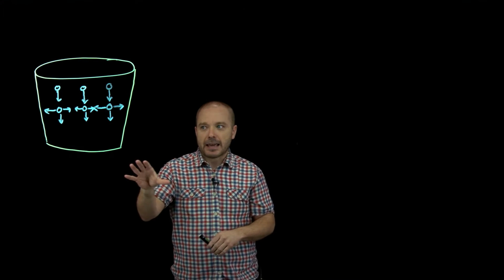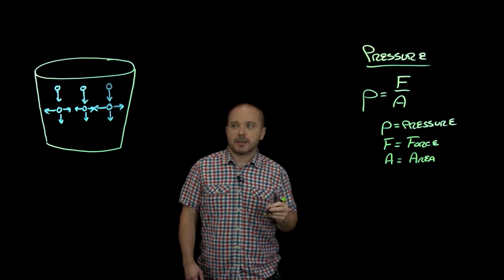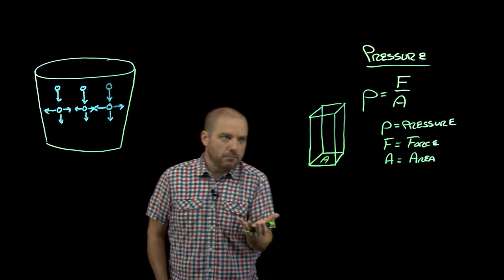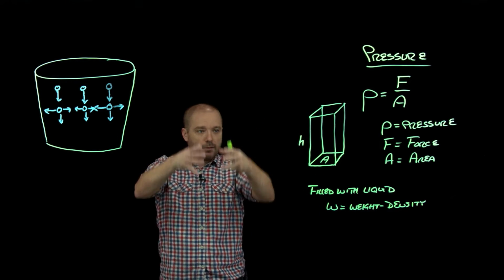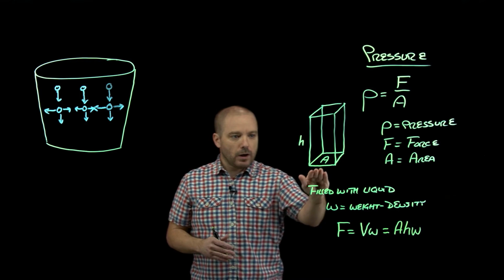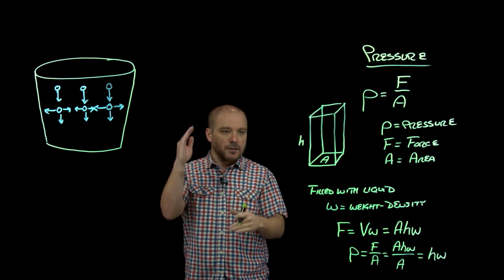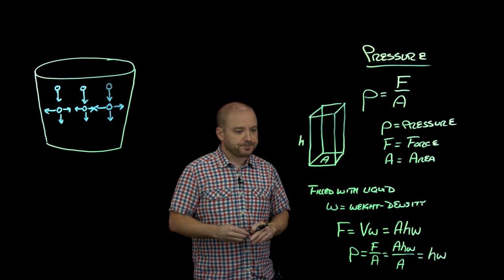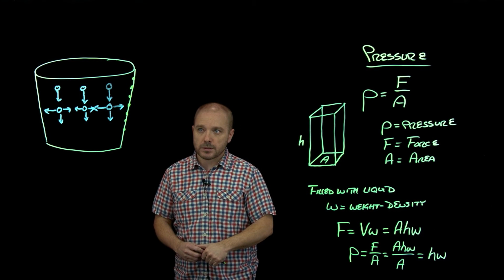Fluid Force - Development